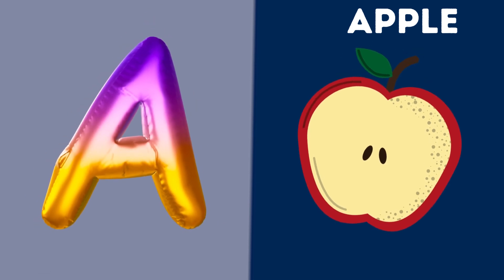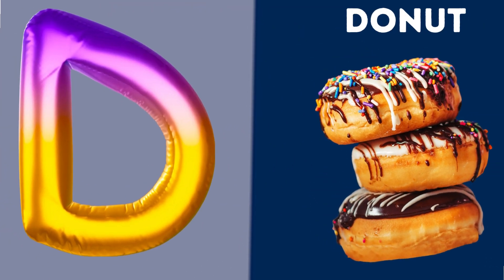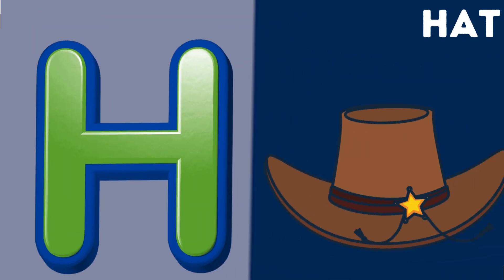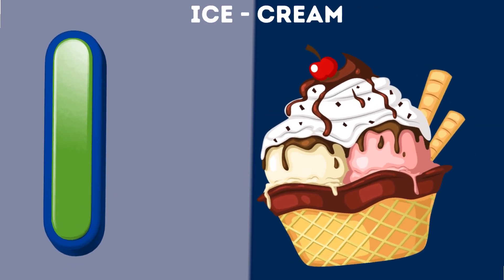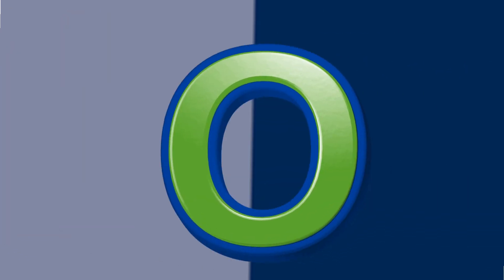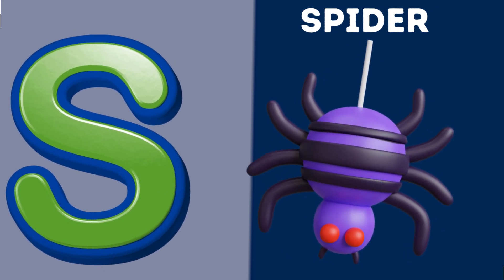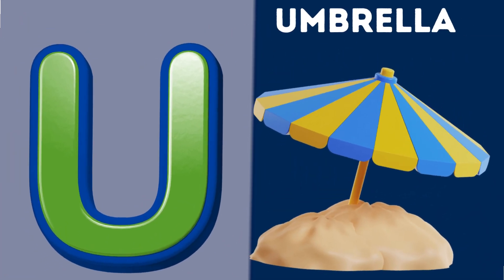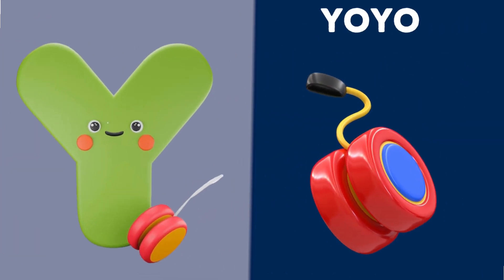Abc Song | Abc Phonics Song | Phonics Song For Toddlers | Alphabet Song For Kids | Nursery Rhymes